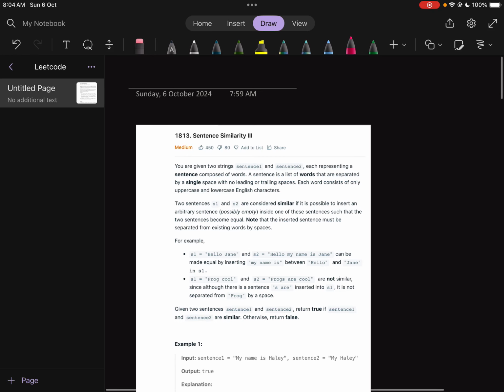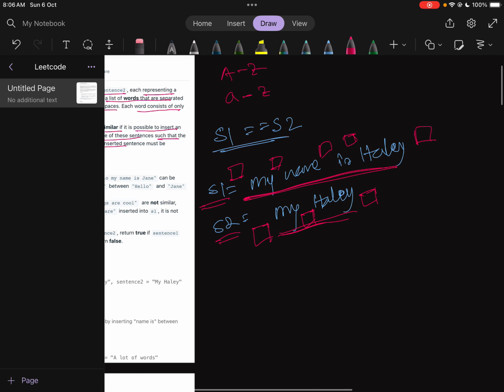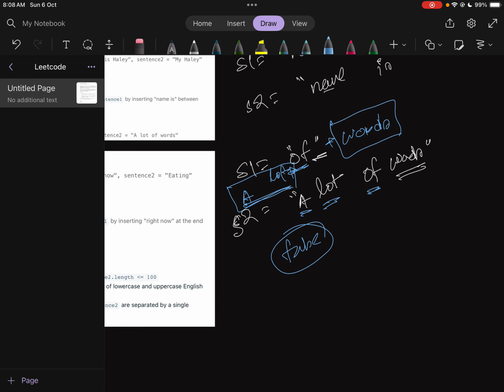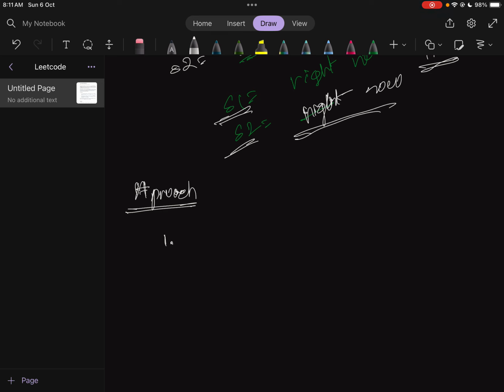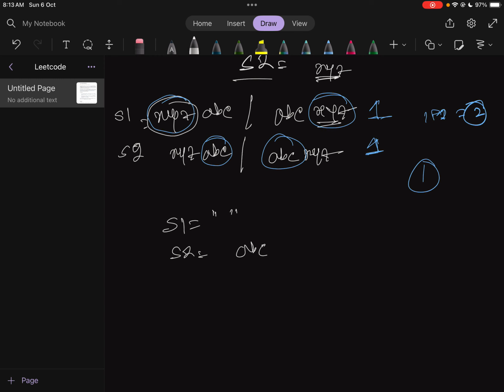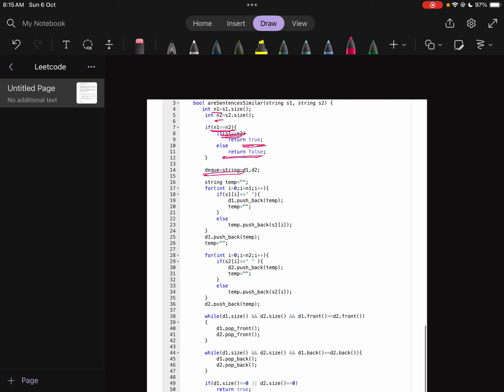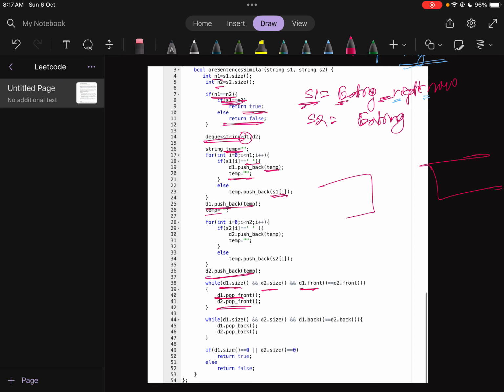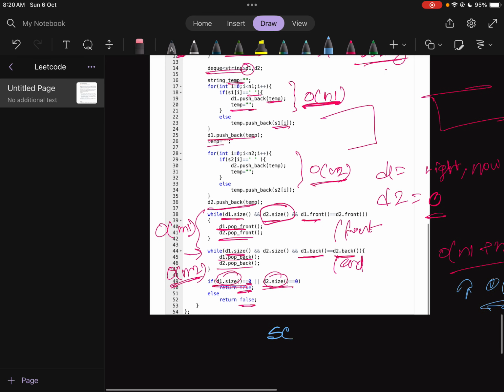1813. Sentence Similarity III | Two Pointers | Deque | Medium | LeetCode | String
Hi, in this video I have discussed LeetCode problem 1813. Sentence Similarity III
1.  Explained the problem statements with examples.
2. Shared the intuition by using deque.
3. Explained the C++ code and calculated the time and space complexity.